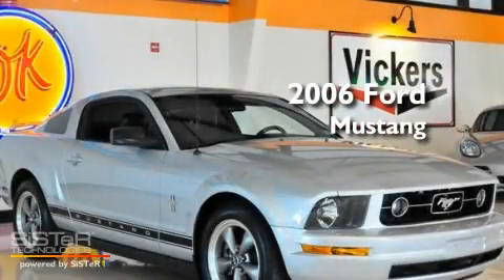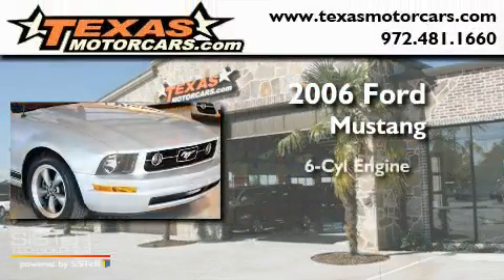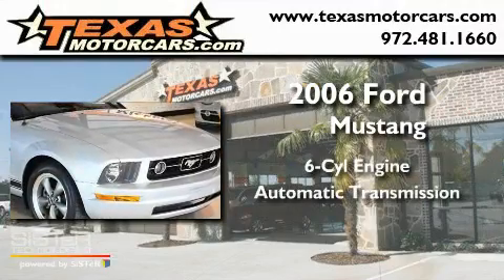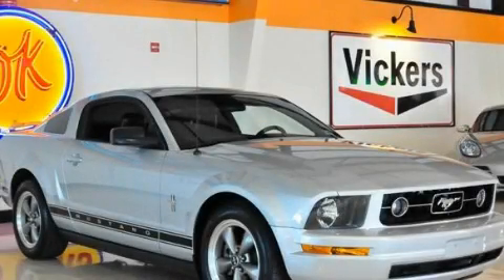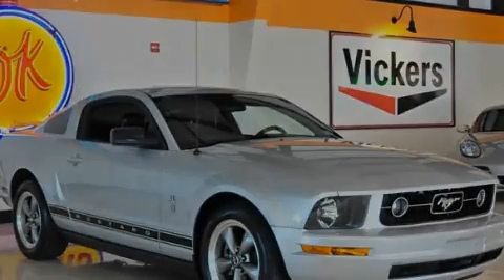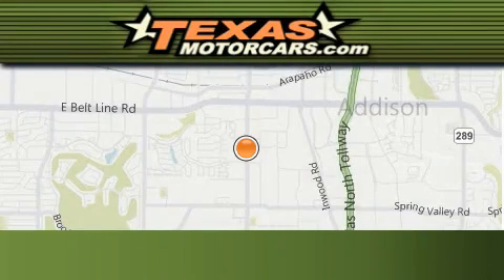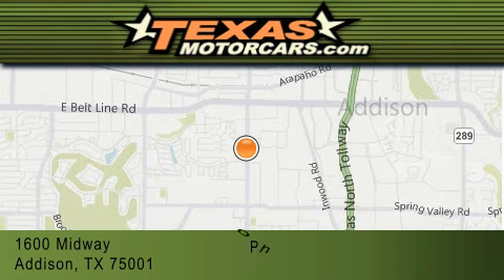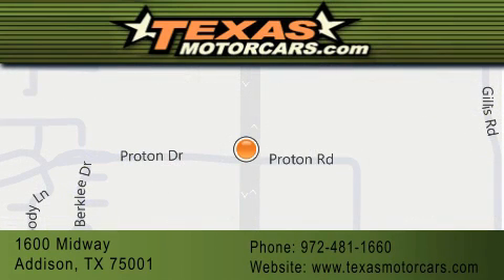2006 Ford Mustang Carrolton TX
Year: 2006
 Make: Ford
 Model: Mustang

 Trans.: Automatic
 Exterior: Silver
 Miles: 75,917
 Interior: Dark Charcoal
 Stock: 186757

 2006 Ford Mustang Addison TX